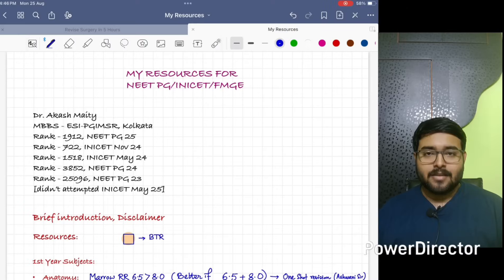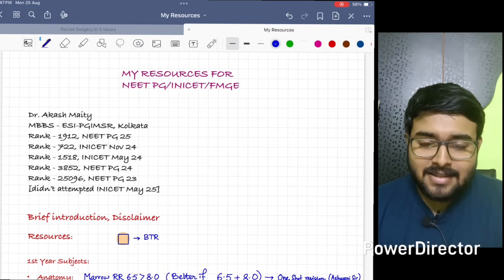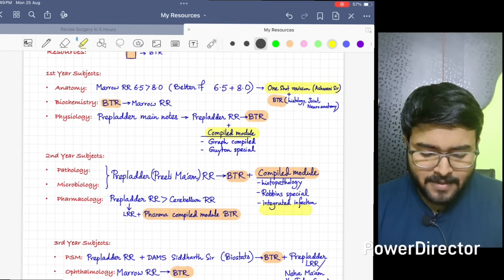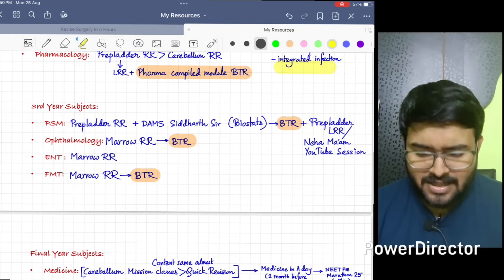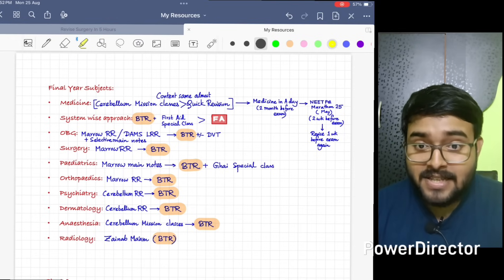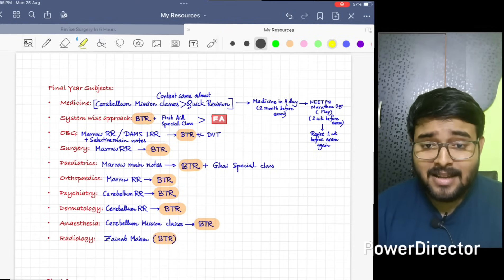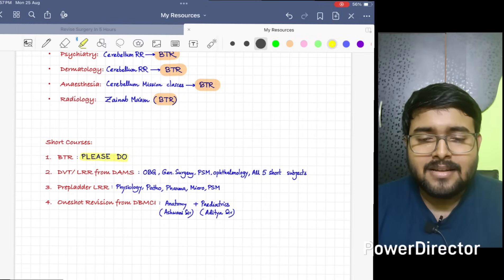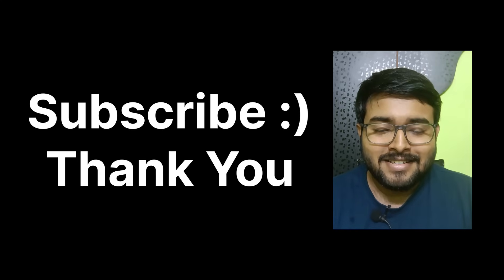My Study Resources for All 19 Subjects ✨ For NEETPG/INICET/FMGE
myself dr Akash and I have secured a rank of 1912 in Neet pg 25. I would like to share with all of you my journey, strategies and resources in this chennel ✨

      introduction:  I am Dr akash and I have done my MBBS from ESI pgimsr Kolkata. After that I have done one yr of junior resident ship in gen surgery department in the same hospital

      Also, please feel free to follow any platform and any teacher you like. Every teacher is great and I am no one to judge. You should watch whoever matches your vibe.
    I am NOT PROMOTING any platform

Time stamps:
0:00 - Start
0:14 - Introduction
1:42 - Anatomy
2:36 - Biochemistry
2:56 - Physiology
3:20 - Pathology, Microbiology
3:44 - Pharmacology
4:19 - PSM
4:58 - Ophthalmology
5:35 - ENT
5:46 - FMT
6:05 - Medicine
 8:20 - OBG
8:50 - Surgery
9:11 - Paediatrics
9:39 - Orthopaedics
9:53 - Psychiatry
10:09 - Dermatology
10:36 - Anaesthesia
10:58 - Radiology
11:06 - BTR
11:34 - DVT
12:07 - LRR prepladder
12:19 - OnShot Revision
12:29 - key points

Key searchwords:
Neetpg preparation
Neetpg 26
Neetpg anatomy
Neetpg physiology
Neetpg biochemistry
Neetpg medicine